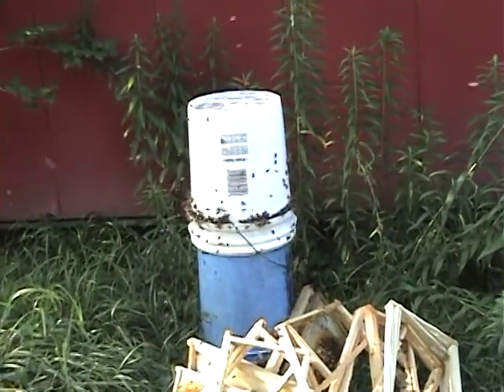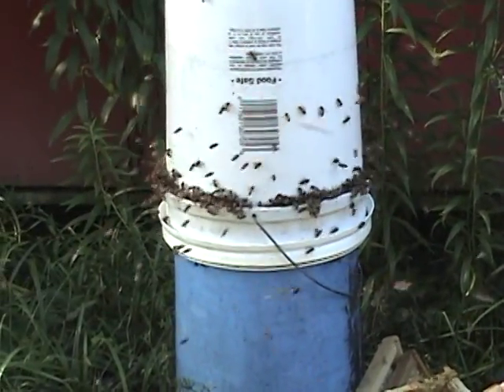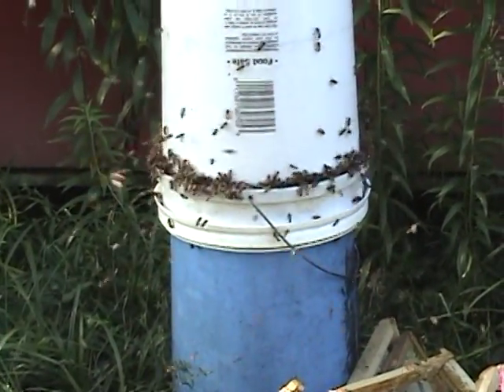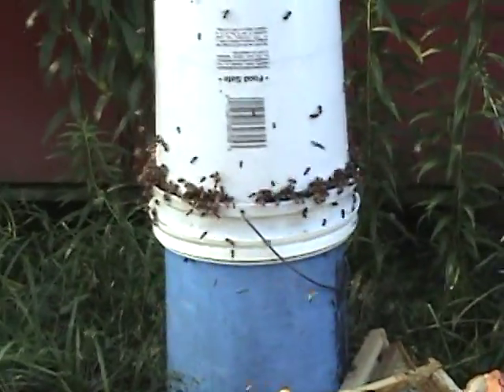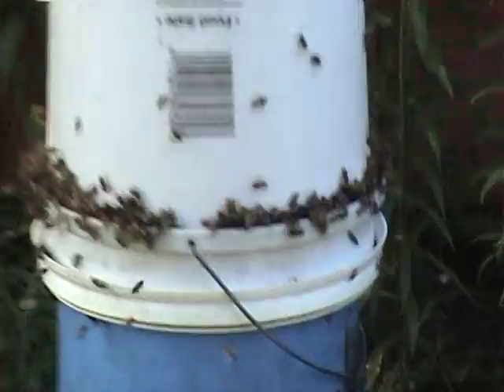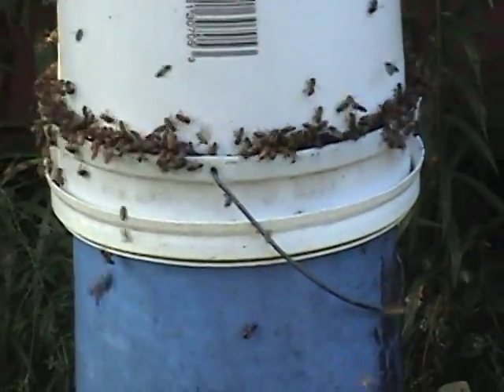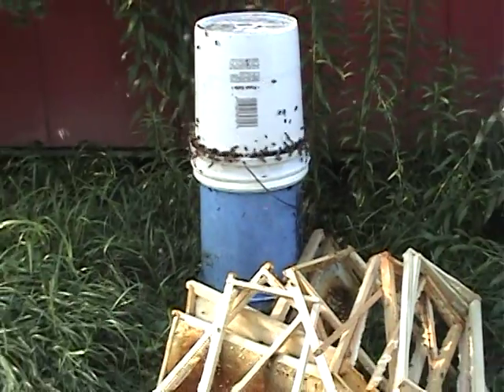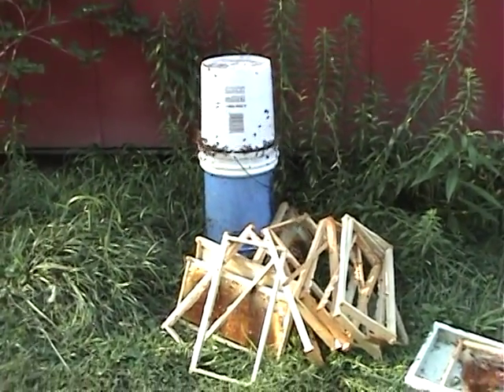Why Has My Queen Stopped Laying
Reasons a queen stops laying.